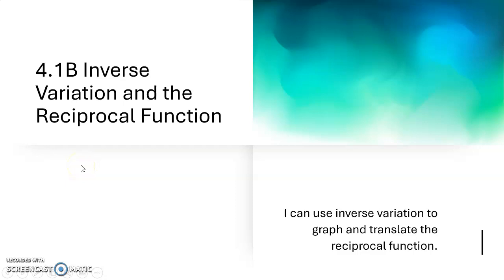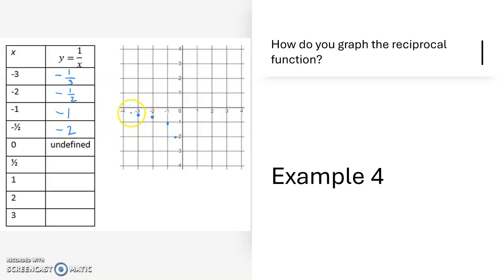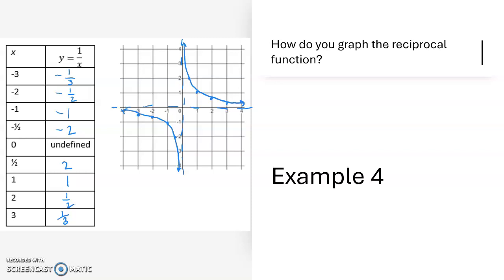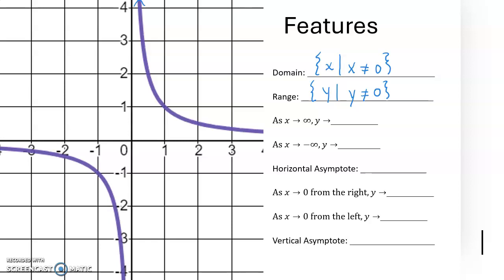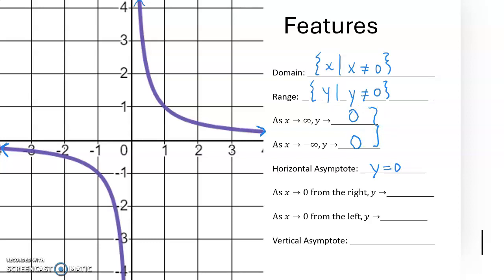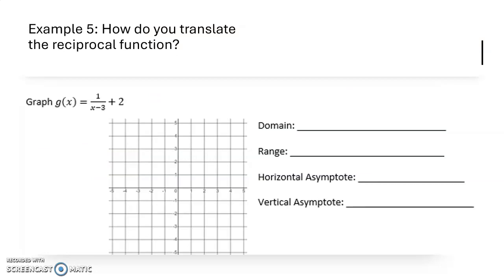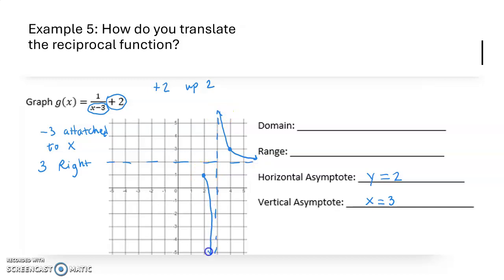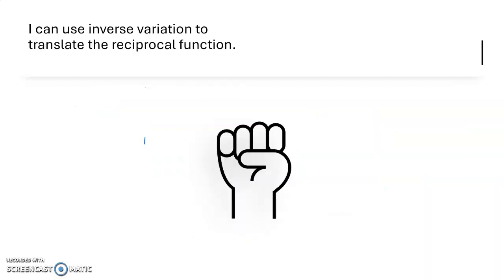4.1B Graphing Reciprocal Function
I can graph and translate the reciprocal function